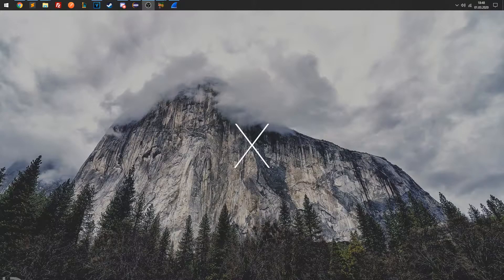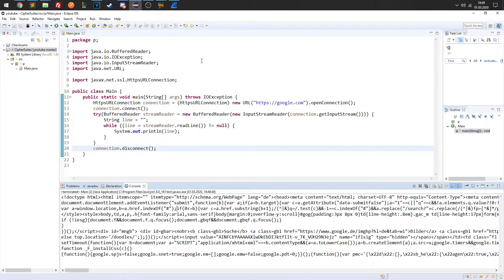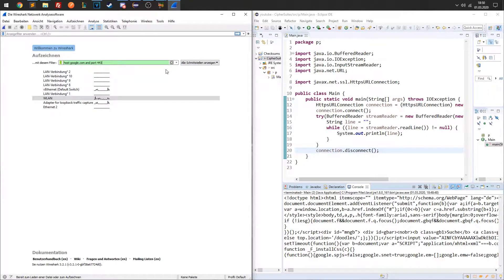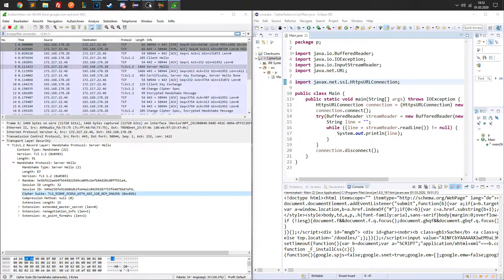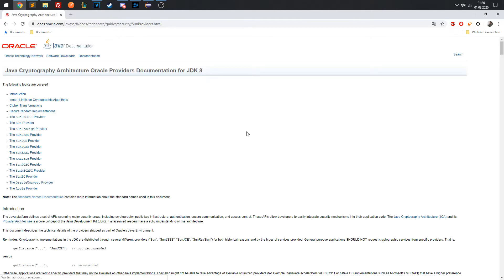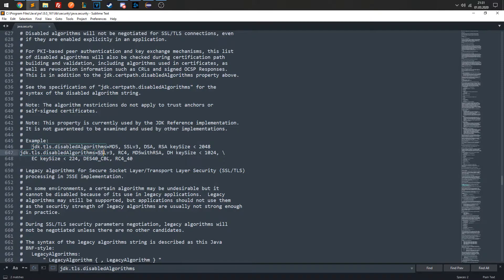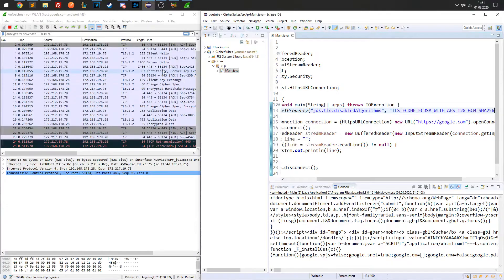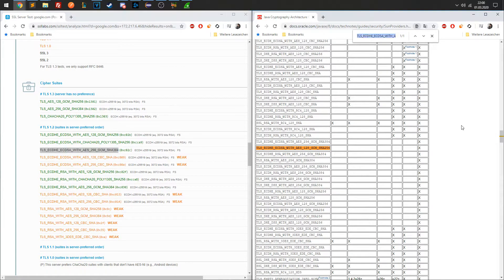How to find out which CIPHER SUITE your APPLICATION uses | How to CHANGE it | TLS 1.2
In this video I show you how you find the cipher suite your application uses to communicate with a server and how you can change it.